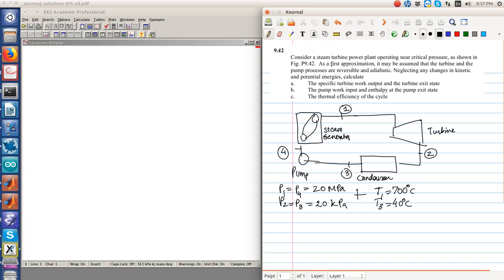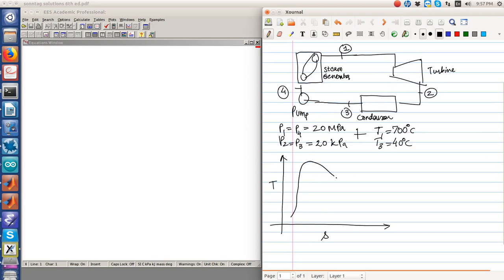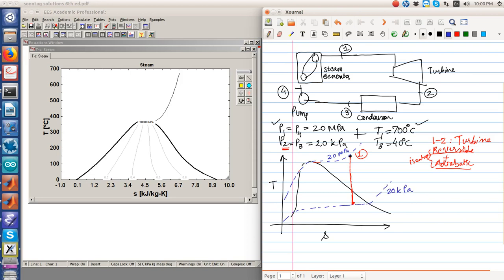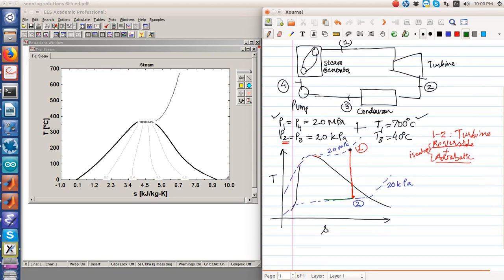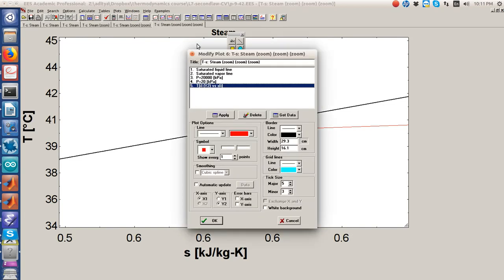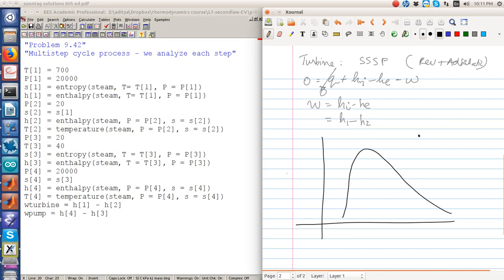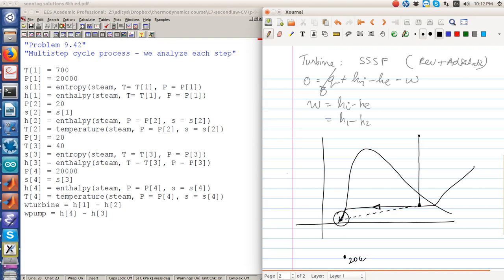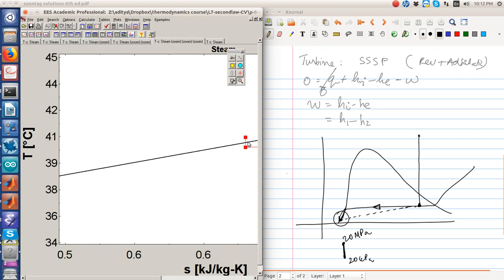Problem 9.42 [Steam power plant - idealized!]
4 different processes. Must see!